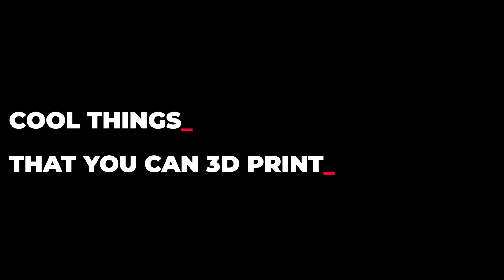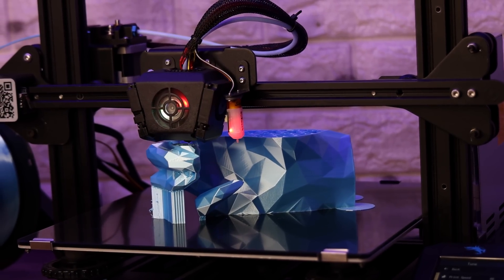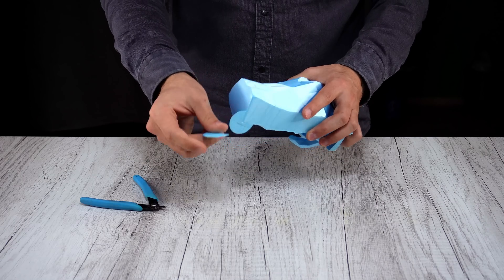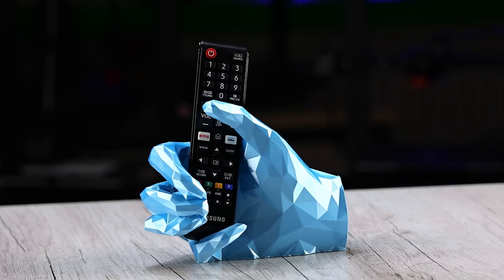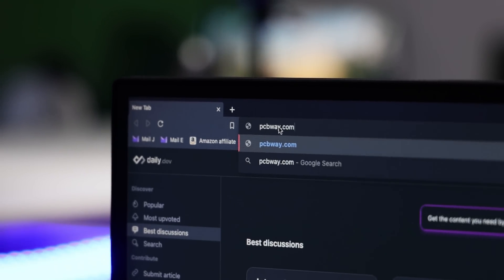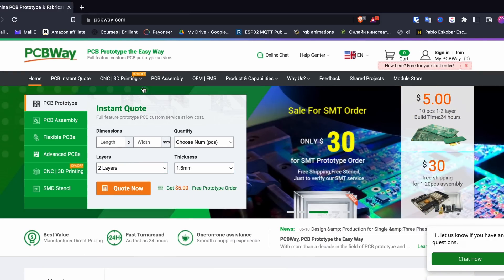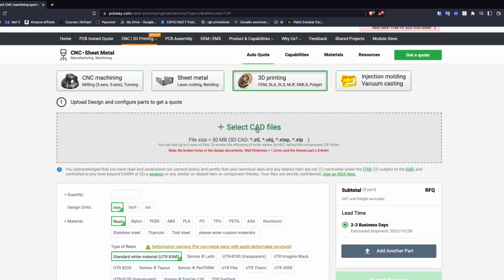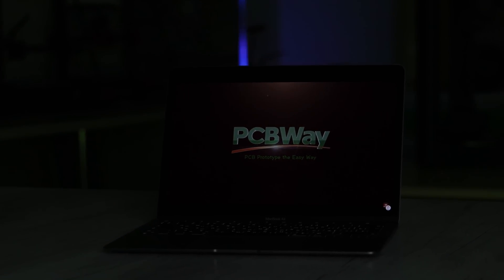COOL Things To 3D Print - December 2022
COOL Things To 3D Print for December 2022

In this video, we'll be showing you some cool things you can 3D print in December 2022. This month has a lot of cool prints that you'll want to check out, like a battery box and a twist gift box.

3D printing has been growing in popularity over the years, and there's no reason to stop now. In this video, we'll show you some of the coolest 3D prints that you can make in December 2022. Whether you're a beginner or a pro, these prints are sure to keep you entertained!

• USED PRINTERS IN THIS VIDEO
BIQU BX ➙

• CREDITS
0:00 - Intro to Useful 3D Prints
0:12 - 3D Printed Low Poly Remote Holder
1:14 - 3D Printable Hi 5 Catapult
3:29 - PCBWay: Your 3D & CNC One-Stop Solution ➙
04:07 - 3D Printed Geared Battery Box
05:43 - Extrusion Coaster
06:54 - 3D Printable Twist Lock Gift Box
09:01 - 3D Printed Scroll Box
10:01 - Helix Battery Holder